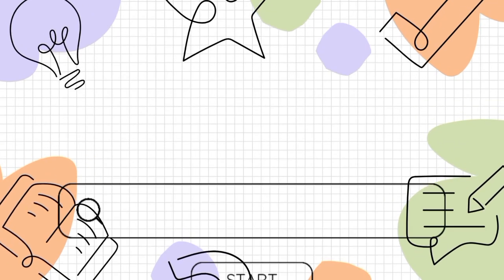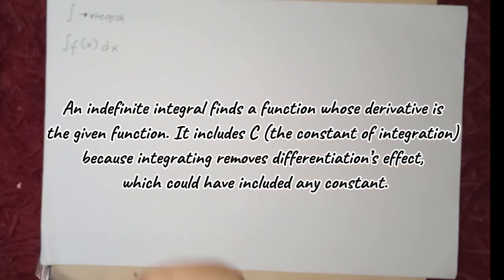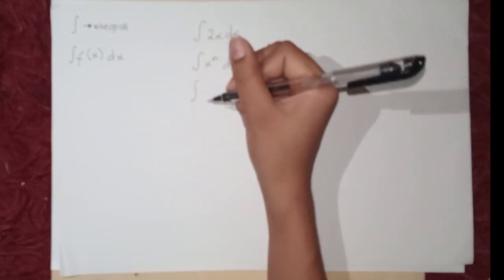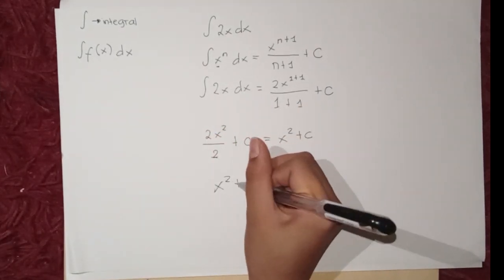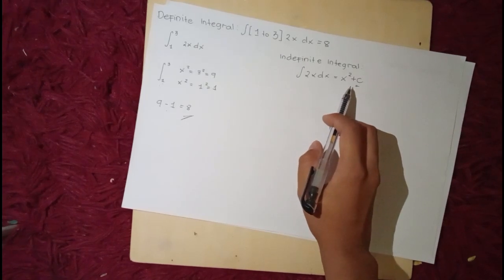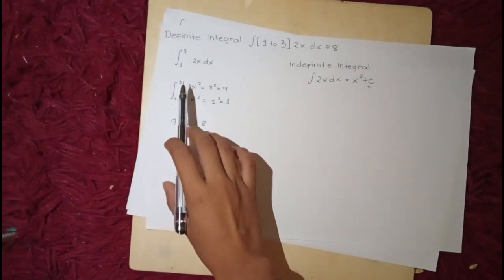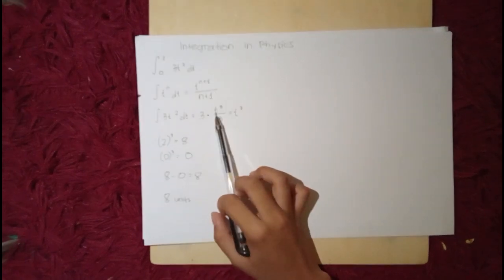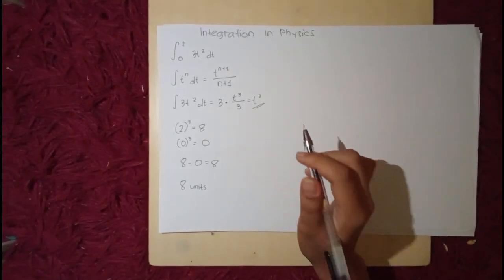Easiest way to learn integral.